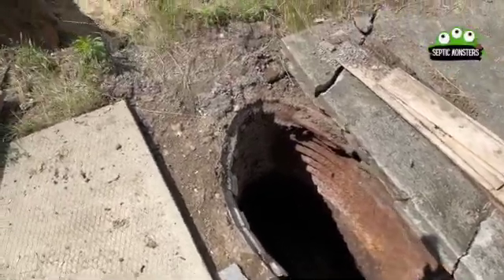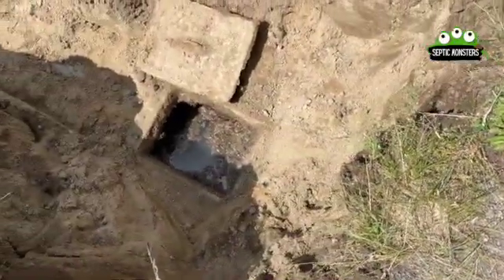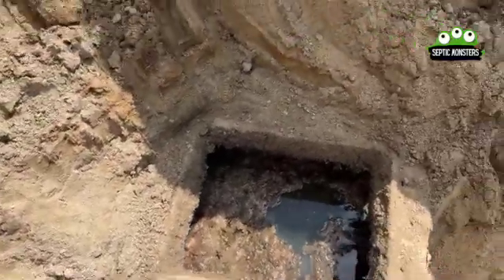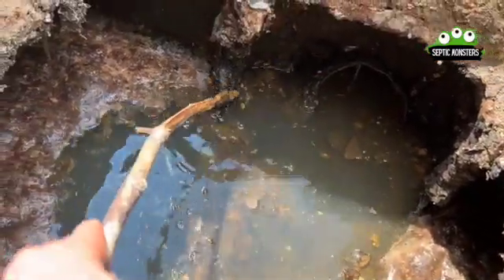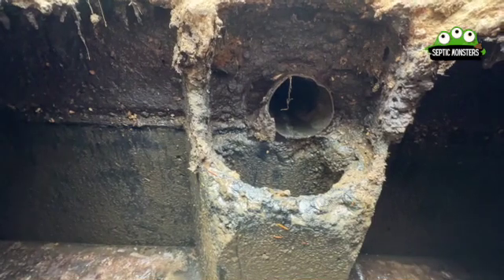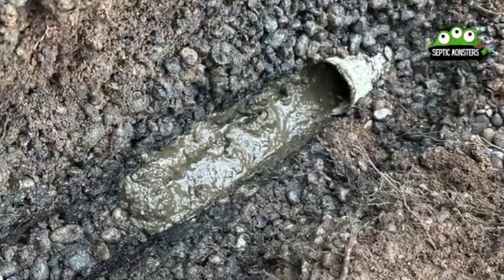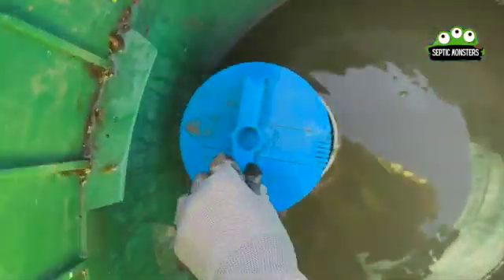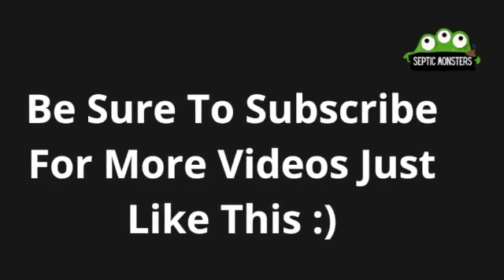Essential Concrete Septic Tank Maintenance: Checking the Baffle through the Second Lid | Expert Tips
In today's video, I am explaining the importance of exposing the 2nd lid on your concrete septic tank so you can check the outlet baffle.  As a septic gets older the outlet baffle tends to rot off due to the bacteria in the septic tank and can cause floating scum and sludge to start leaching into your tile bed which may cause you to replace your septic bed.

If you liked this video, then please subscribe to our channel and hit the notification bell to stay updated on the latest septic system tutorials, maintenance tips, and helpful DIY guides for homeowners in Canada and the US.